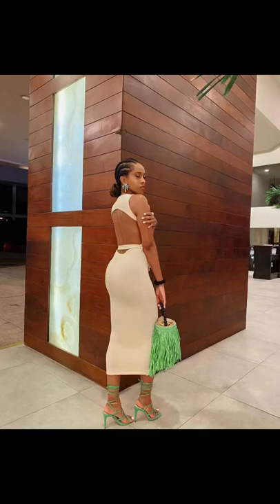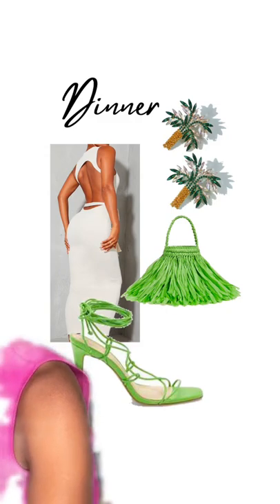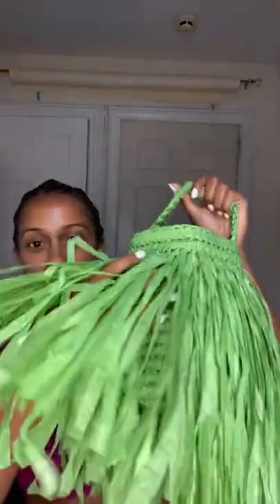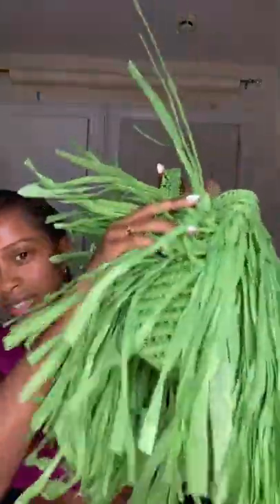DIY Paper Bucket Bag